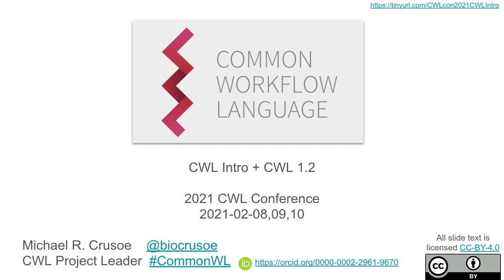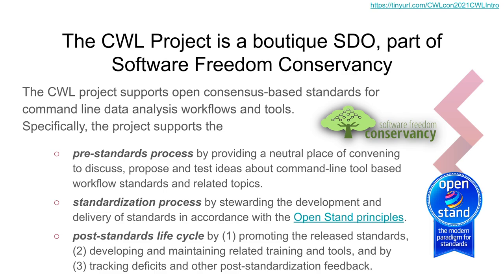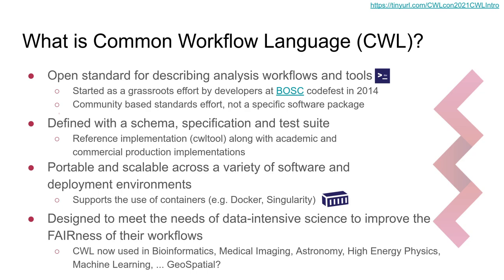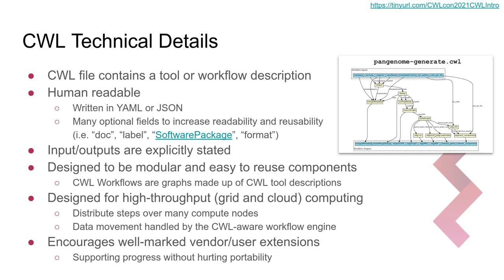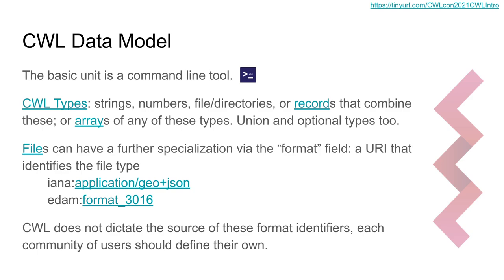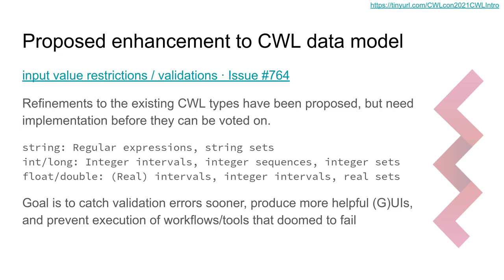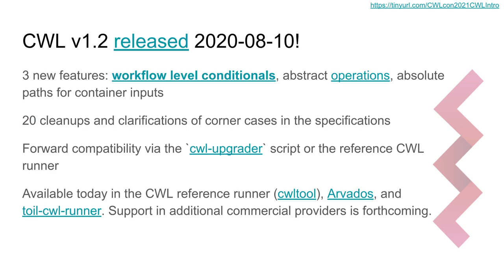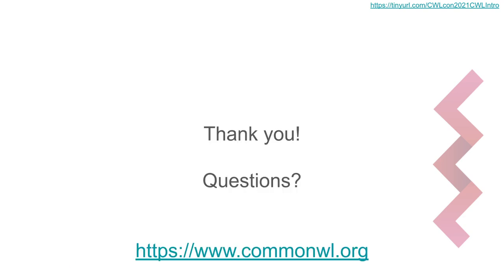CWL Intro + CWL 1.2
Presenter: Michael R. Crusoe, CWL Project, ELIXIR-NL

Summary: "Introduction to the CWL project, the CWL standards, and what's new in CWL v1.2"